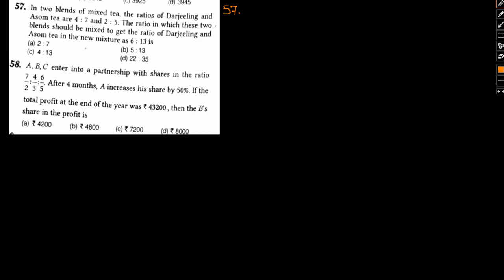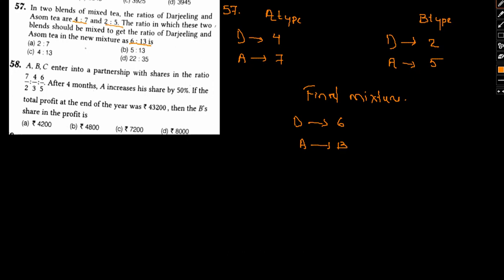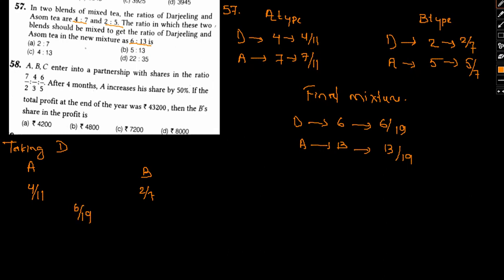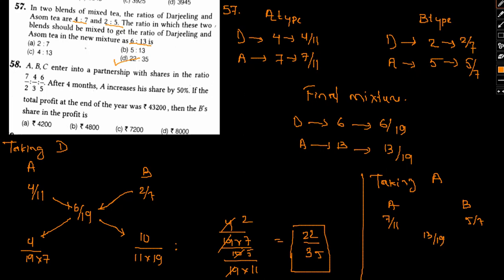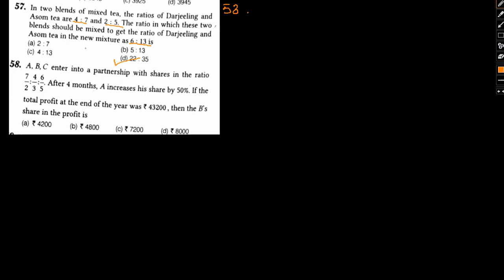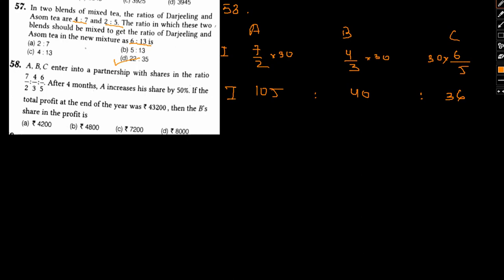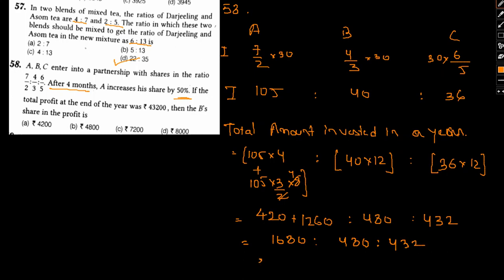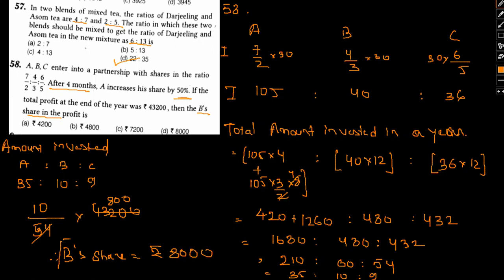RBI GRADE B QA model question. Working solution with special shortcut tips and tricks for exams.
RBI grade B quants sample questions with detailed solution with proper explanation and special tips and tricks for problem solving.